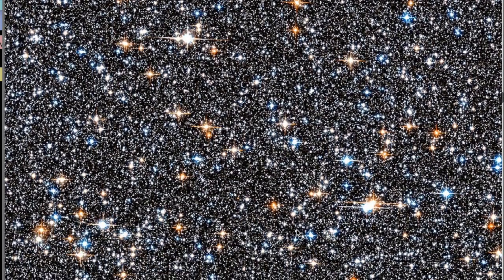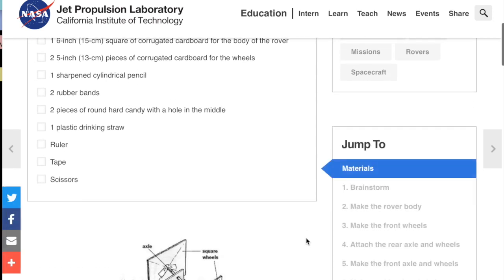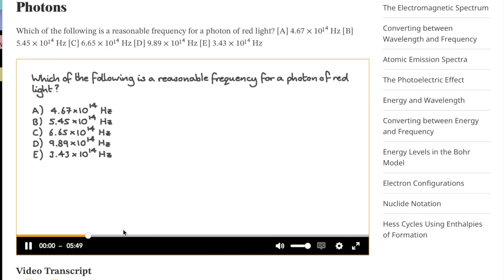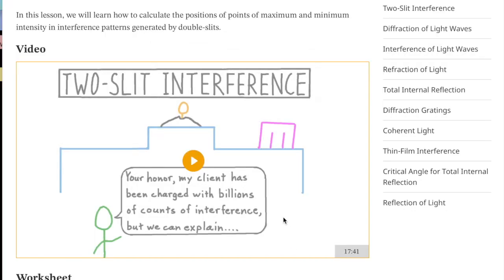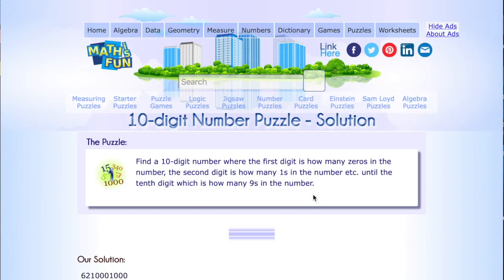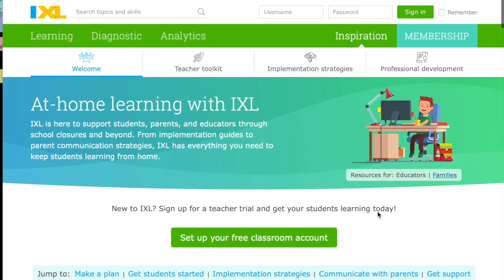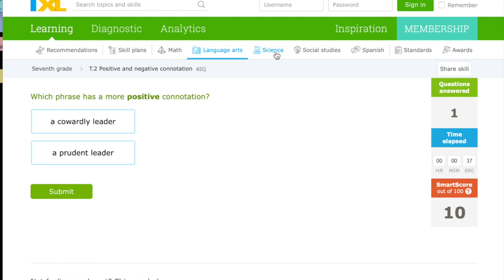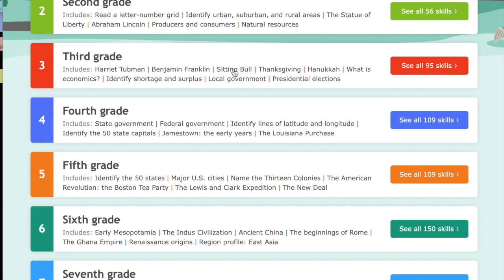4 FREE WEBSITES for students in isolation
Advice from a parent/teacher for other parents having to teach their children and get to grips with technology due to COVID-19;   Please comment below if you have questions -LIKE, SHARE and SUBSCRIBE please!